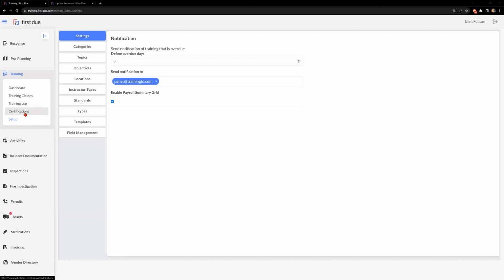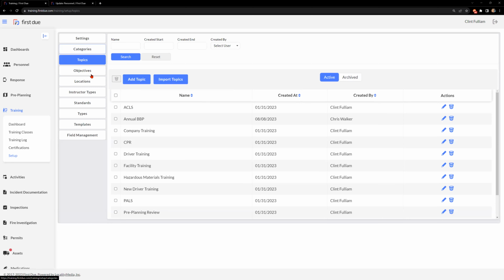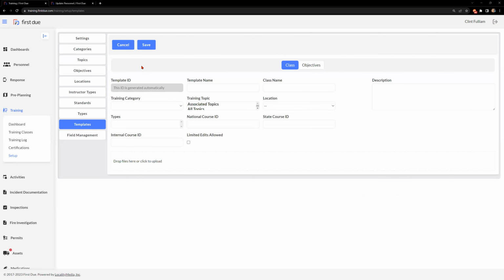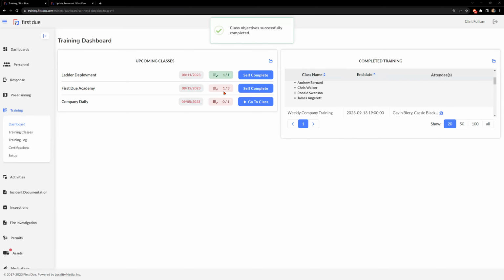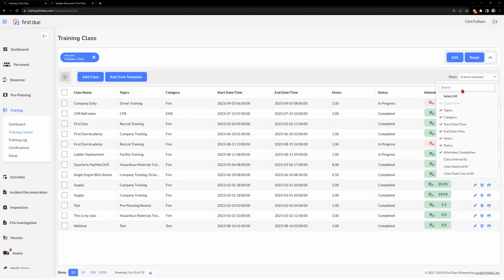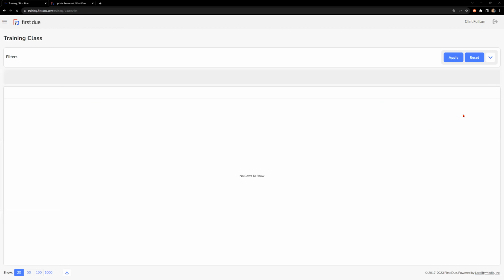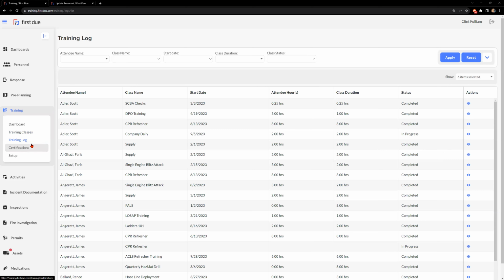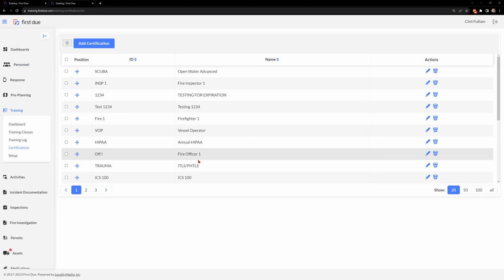Getting Started Guides: Training Module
This video helps users with setting up, configuring, and functionality of the Training Module.